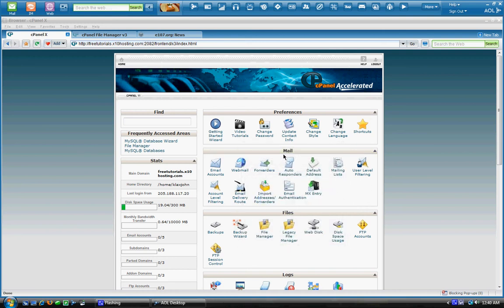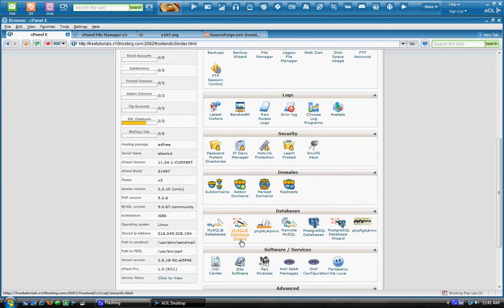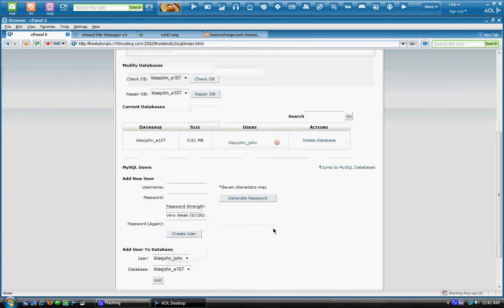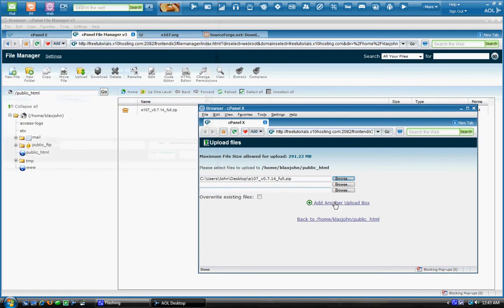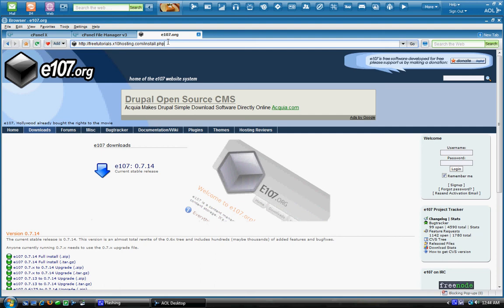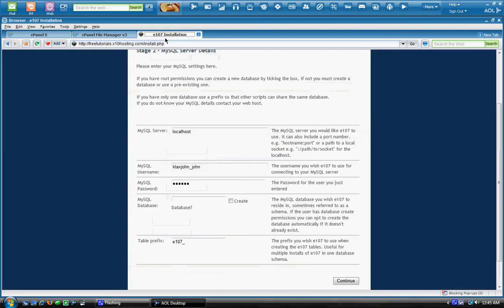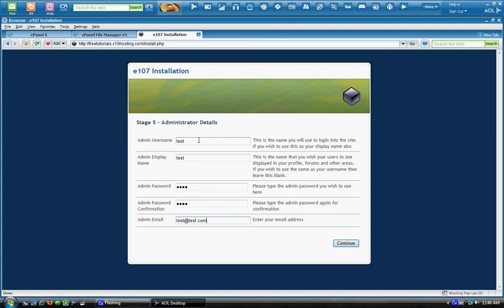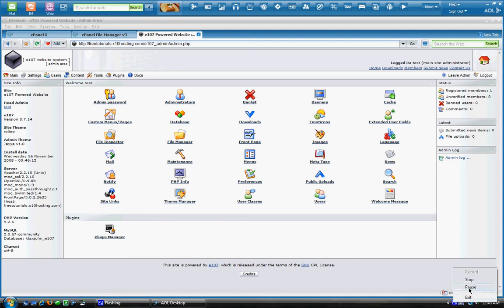How to Install e107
This tutorial will show you how to install the e107 website system.